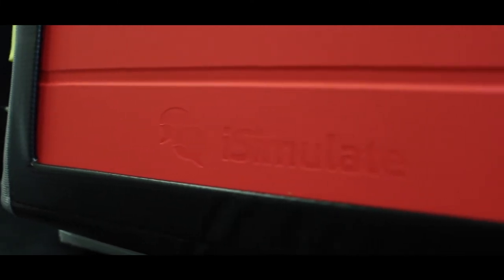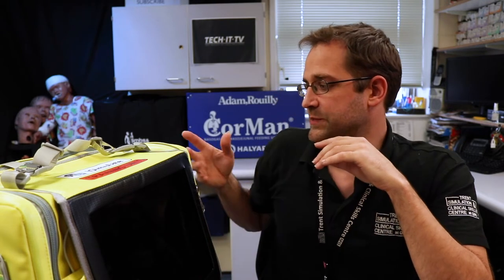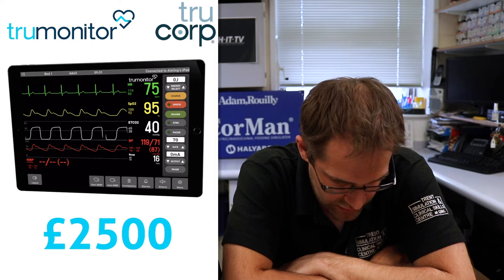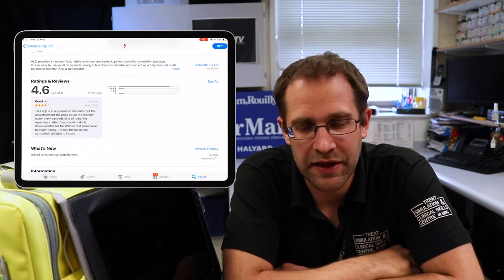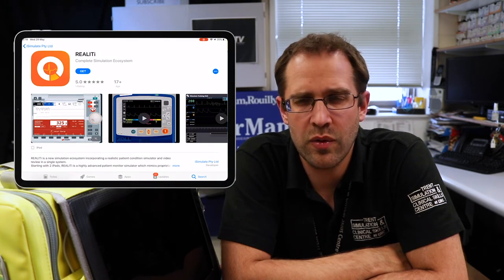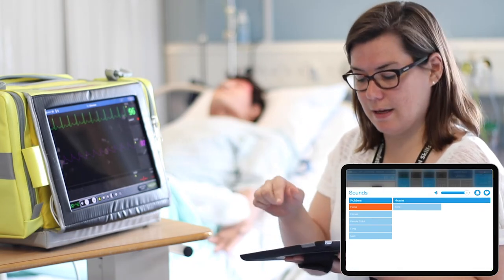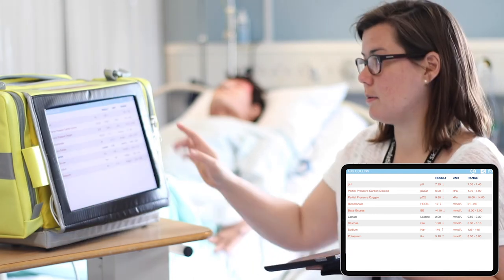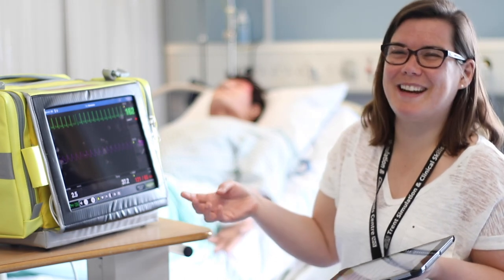iSimulate ALSi - Product Review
The iSimulate ALSi is one of a few patient monitors, and the first item ever reviewed on tech-it-tv. its complete package straight out of the box. What do we think?  - This review goes into the costing and opinions of techs and medical professionals (the end user).

Let us know what you think of it.

Tech-it-tv